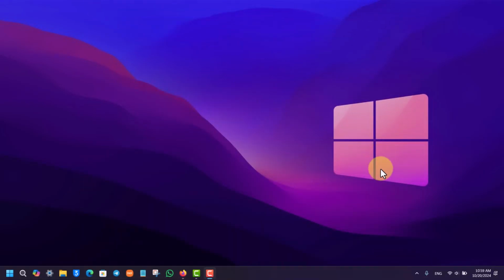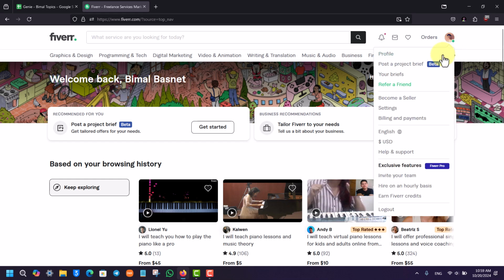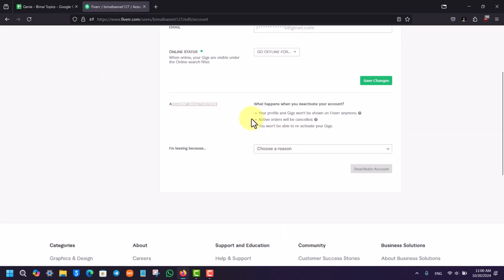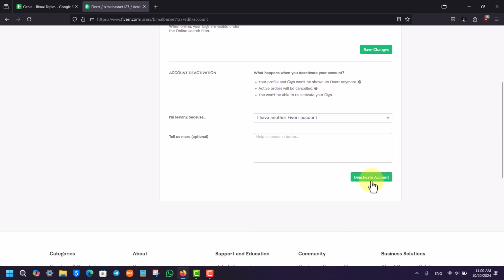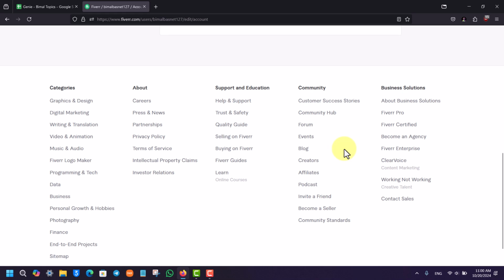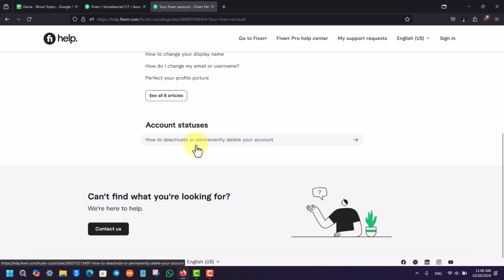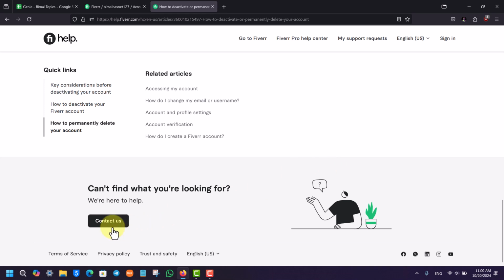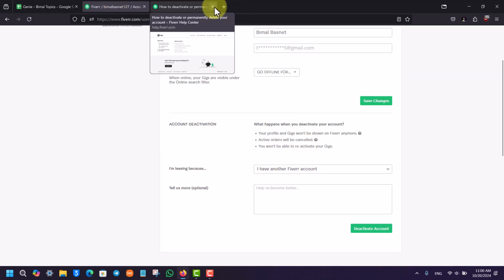How To Deactivate Or Delete Fiverr Account (Step By Step) !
Deactivating your Fiverr account is a simple process that allows you to pause your activities temporarily or permanently, depending on your needs. This video provides a clear step-by-step guide on how to deactivate your Fiverr account and explains the difference between deactivating and permanently deleting it.

To start, open your web browser and visit Fiverr’s official Log in to your account using your email and password. Once you’re logged in, look for your profile icon in the top-right corner of the page. Click on it to open a drop-down menu, then select 'Settings' to access your account settings.

Within the 'Settings' menu, make sure you are in the 'Account' tab, where you will see an option labeled 'Account Deactivation.' Click on this option, which will present you with a list of reasons for deactivation. You will need to select one of these reasons before proceeding. Fiverr provides options such as 'No longer need the account', 'Taking a break', or 'Issues with Fiverr', among others. Choose the reason that best fits your situation.

Once you’ve selected your reason, click the 'Deactivate Account' button. This will deactivate your account, effectively suspending it until you decide to reactivate it. It is important to note that deactivating your account does not delete it permanently. You can reactivate it at any time by logging back in and following the necessary reactivation steps.

If you wish to permanently delete your Fiverr account, you must first deactivate it. After deactivation, you need to contact Fiverr’s support team to request complete account deletion. To do this, go to Fiverr's 'Help and Support' section and search for 'How to deactivate or permanently delete your account.' Once your request is processed, your account will be permanently removed from the platform. Keep in mind that this process is irreversible.

Deactivating or deleting your account is a serious decision, as it impacts your Fiverr presence and any ongoing orders or messages. Make sure to complete any current projects or transactions before deactivation to avoid issues.

Timestamps:

0:00 Introduction
0:03 Log in to Fiverr
0:10 Go to Account Settings
0:19 Select Account Tab
0:25 Choose Account Deactivation
0:30 Select Deactivation Reason
0:36 Click Deactivate Account
0:42 Permanent Account Deletion Instructions
0:55 Contact Fiverr Support
1:09 Conclusion

Before deactivating or deleting your Fiverr account, consider your reasons carefully. Deactivation is a reversible process, making it an ideal choice for users taking a temporary break. However, permanent deletion means that your account, along with any associated data, will be removed entirely from Fiverr.